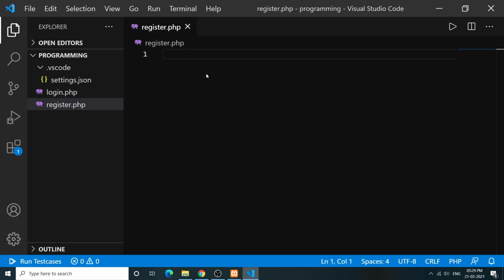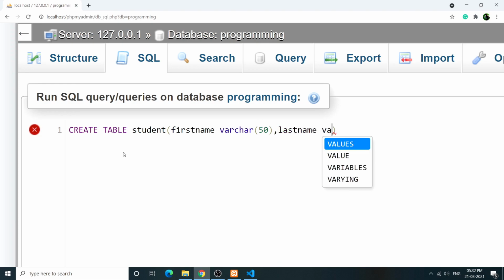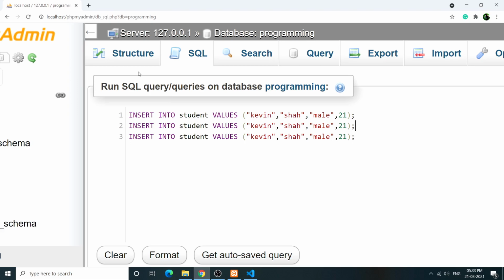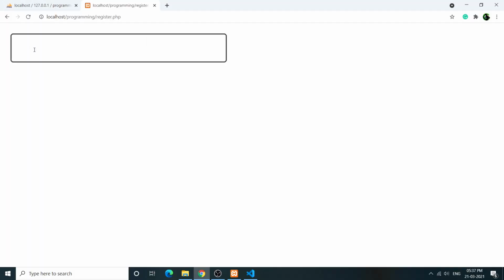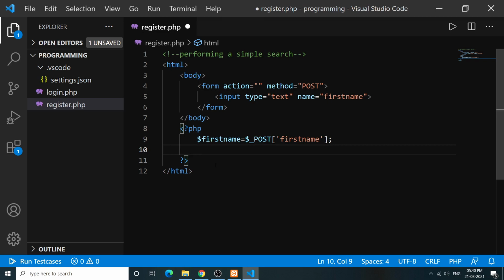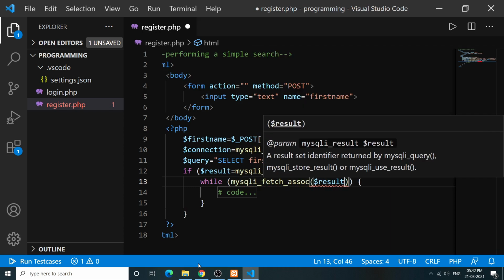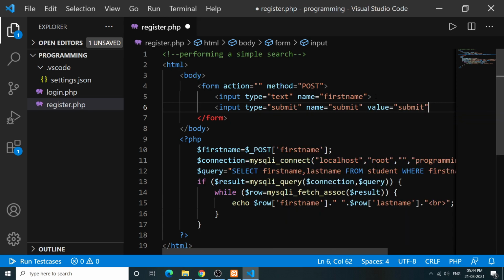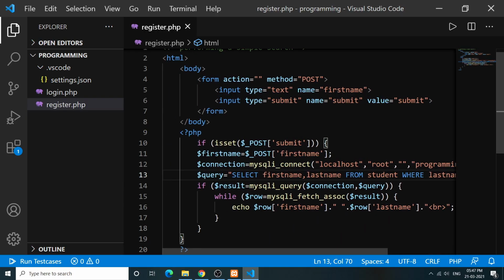How to Perform a Simple Search in MYSQL